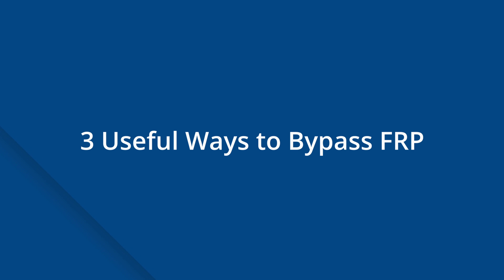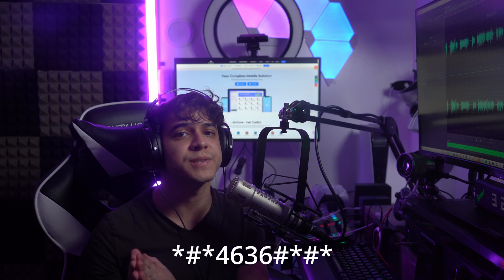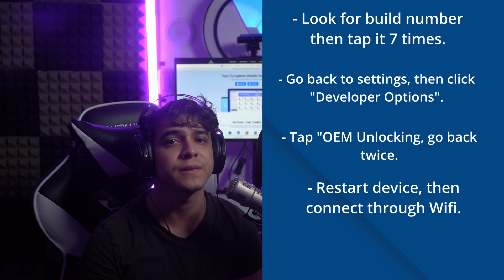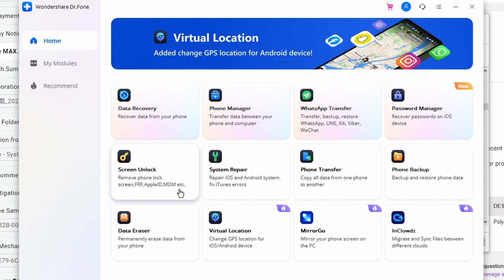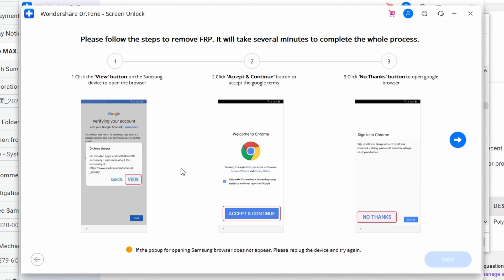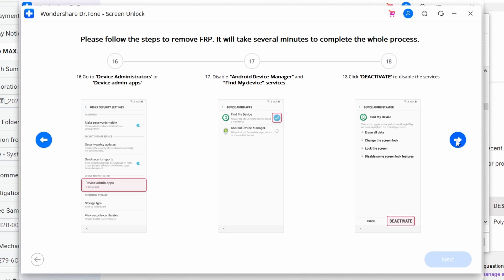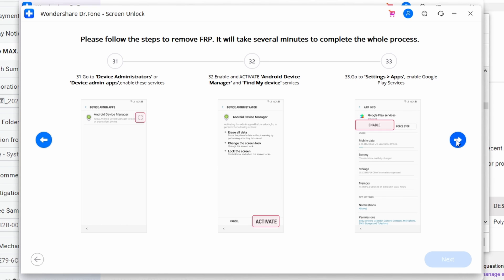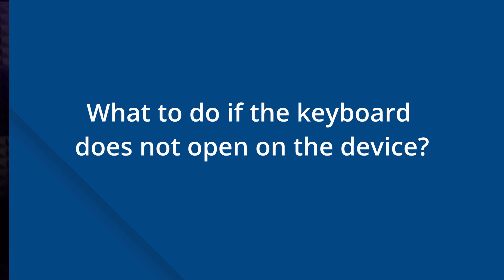3 FRP Bypass Ways to Bypass Google Account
Do you own a second-hand phone but cannot bypass FRP on it? Is your device stuck on the Google account verification and can’t move forward? We're here with some effective methods for you. You can know how to bypass FRP with SMS, google Keyboard, and Dr.Fone - Screen Unlock (Android) here. So let's get started!

Timestamps:
0:00​ Intro
0:30 Part 1: 3 Useful Ways to Bypass FRP
0:43 Way 1: Bypass FRP Through SMS
1:38 Way 2: Bypass FRPThrough Google Keyboard
2:50 Way 3: Bypass FRP Through Dr.Fone - Screen Unlock (Android)
6:33 Part 2: FAQs
social media